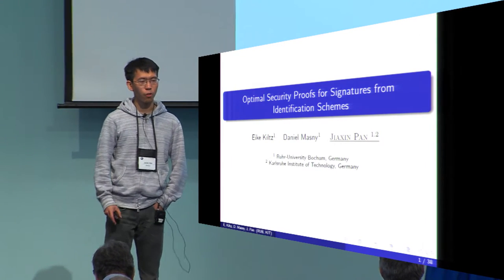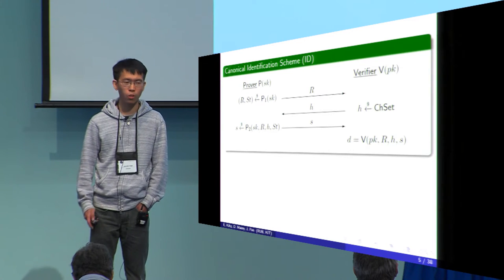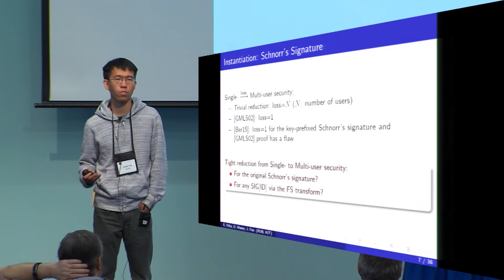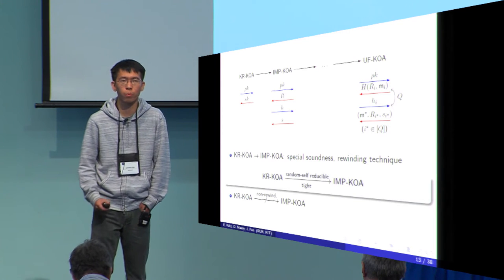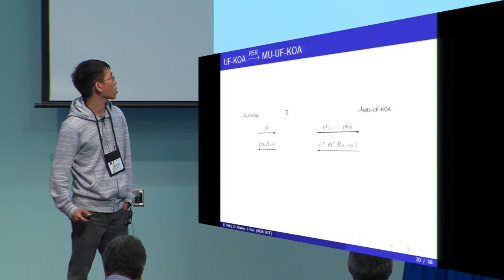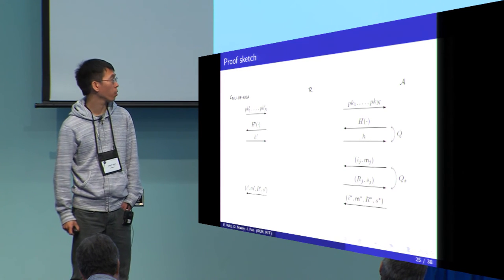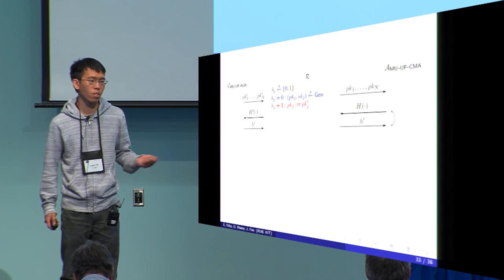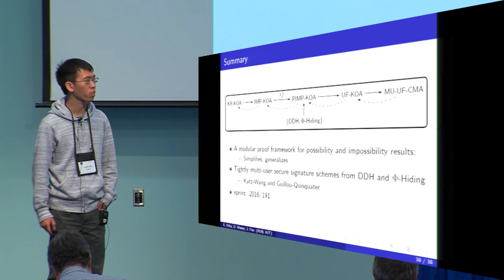Optimal Security Proofs for Signatures from Identification Schemes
Eike Kiltz and Daniel Masny and Jiaxin Pan, Crypto 2016.